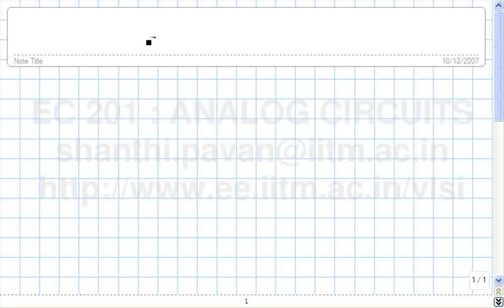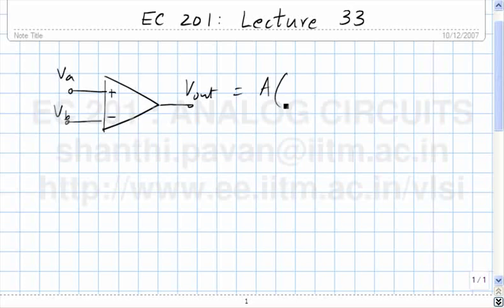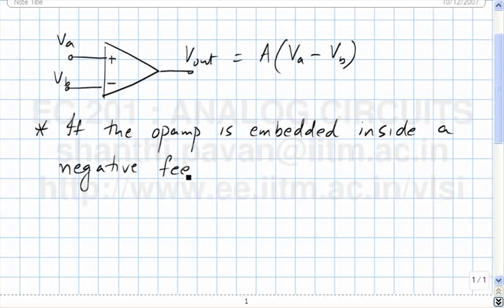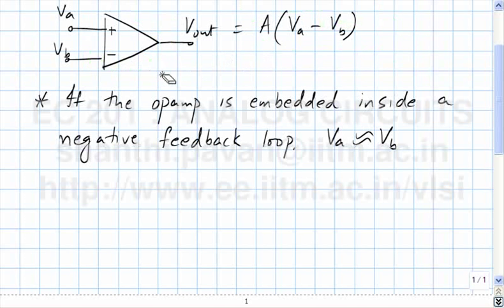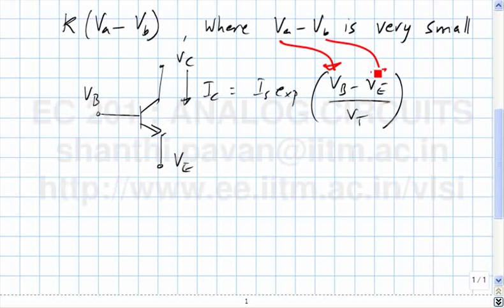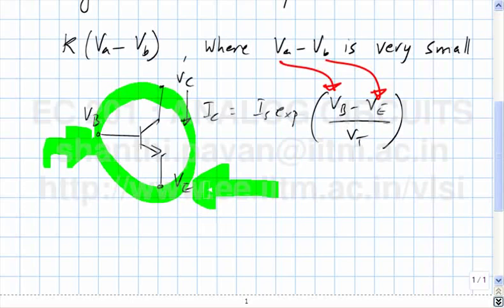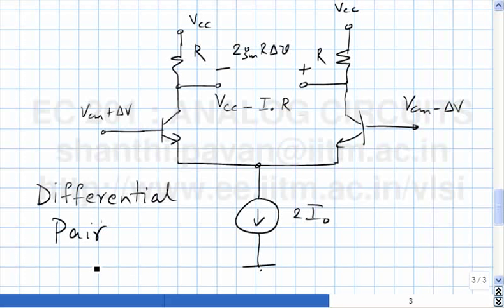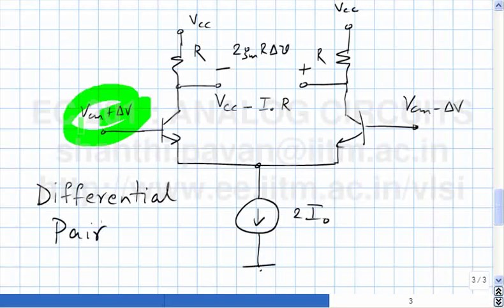Lecture 33 - Introducing the differential pair.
Dr.Shanthi Pavan obtained the B.Tech degree in Electronics and Communication Engg from the Indian Institute of Technology, Madras in 1995 and the M.S and Sc.D degrees from Columbia University, New York in 1997 and 1999 respectively. From 1997 to 2000, he was with Texas Instruments in Warren, New Jersey, where he worked on high speed analog filters and data converters. From 2000 to June 2002, he worked on microwave ICs for data communication at Bigbear Networks in Sunnyvale, California. Since July 2002, he has been with the Indian Institute of Technology-Madras, where he is now a Professor of Electrical Engineering. His research interests are in the areas of high speed analog circuit design and signal processing.

Dr.Pavan is the recipient of the IEEE Circuits and Systems Society Darlington Best Paper Award (2009), the Swarnajayanthi Fellowship (2010, from the Government of India) , the Young Faculty Recognition Award from IIT Madras (2009, for excellence in teaching) , the Technomentor Award from the India Semiconductor Association (2010) and the Young Engineer Award from the Indian National Academy of Engineering (2006). He is an Associate Editor of the IEEE Transactions on Circuits and Systems: Part I - Regular Papers, and earlier served on the editorial board of the IEEE Transactions on Circuits and Systems Part II - Express Briefs from 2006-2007.